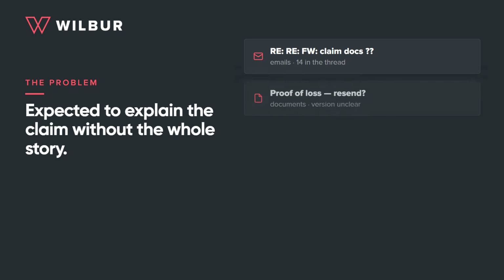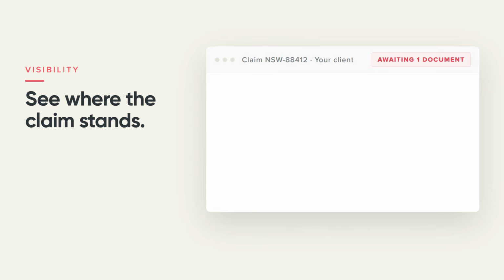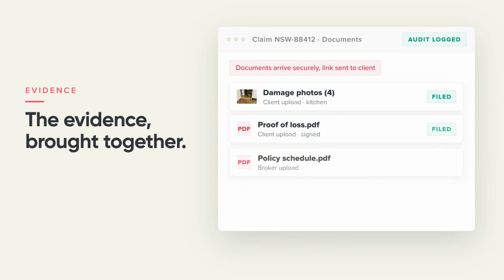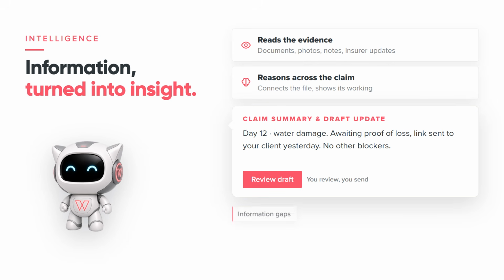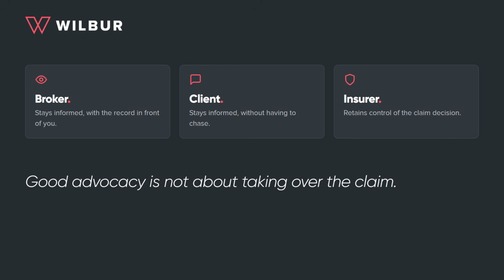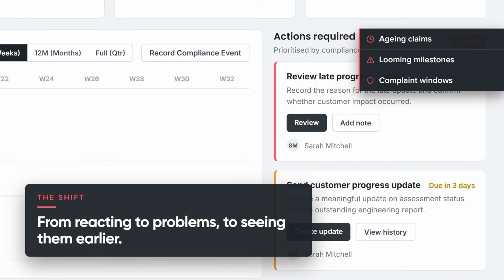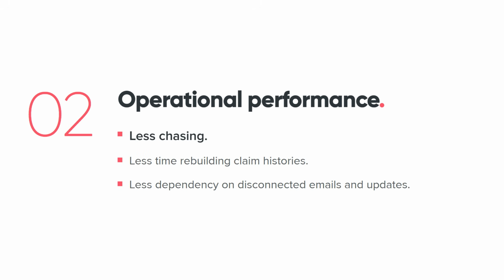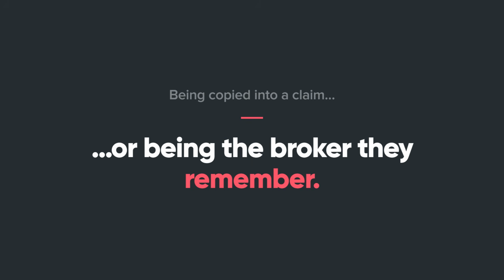Wilbur - Broker (UK)